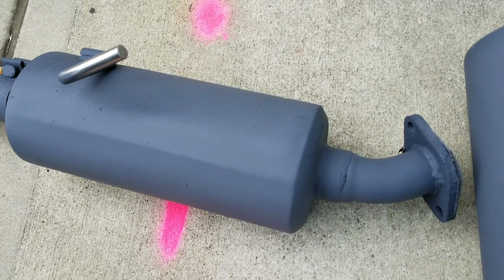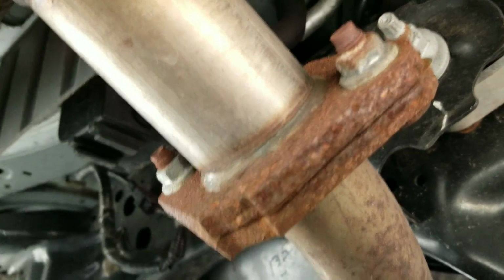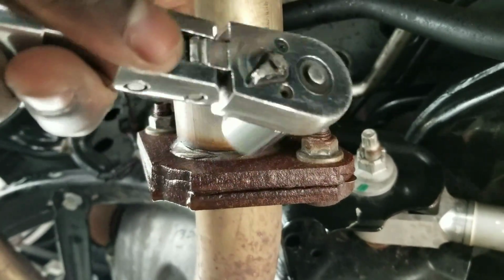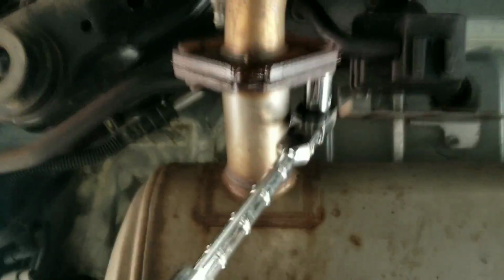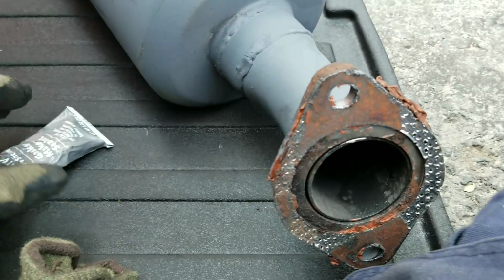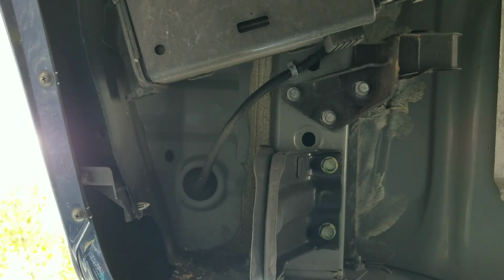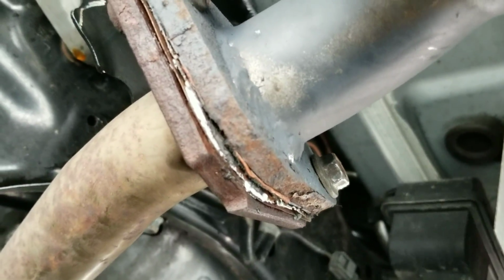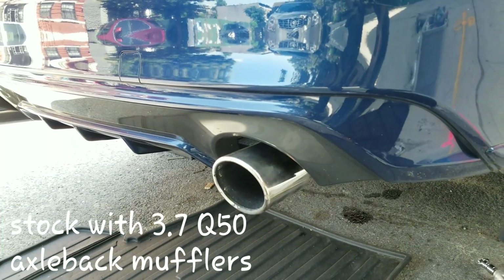Q50 Q60 REDSPORT MUFFLER DELETE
REMARK MUFFLER DELETE
STILLEN MUFFLERS

Modifications list

dragy-

REV9

2014- up Q50 strut bar:
2017- up Q60 strut bar

Q50 FRONT BUMPER LIPS:

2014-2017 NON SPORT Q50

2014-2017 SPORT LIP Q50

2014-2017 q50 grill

2018+ q50 grill

2018+ fog light inserts Q50

MEGEN LOWER DOWNPIPES VR30 Q50 Q60